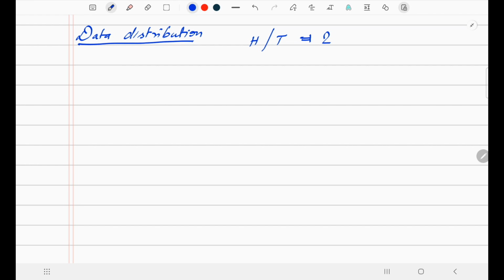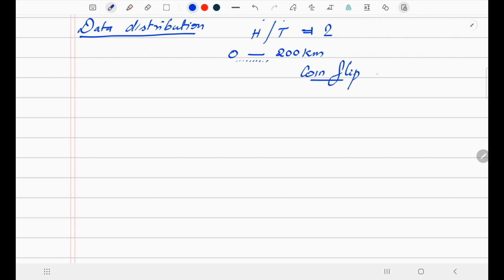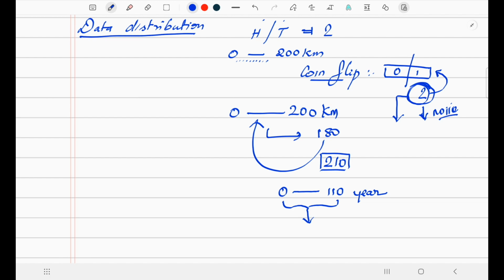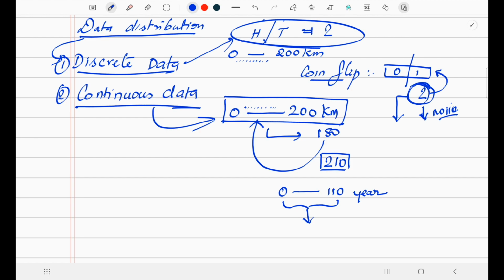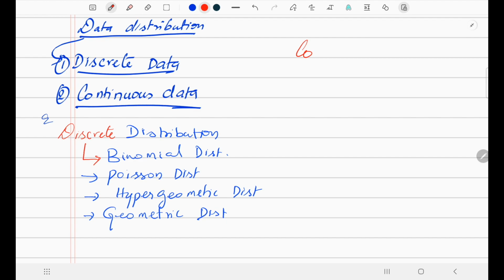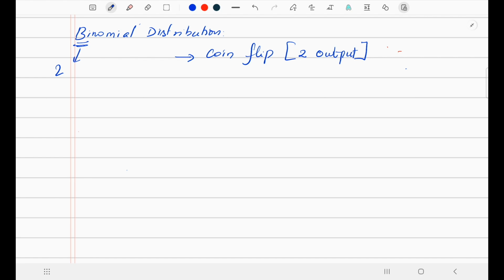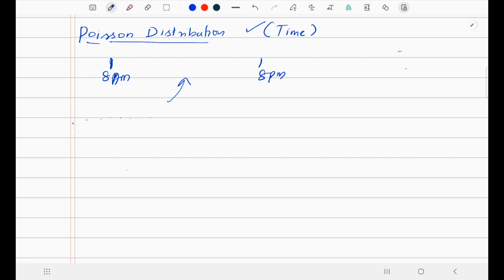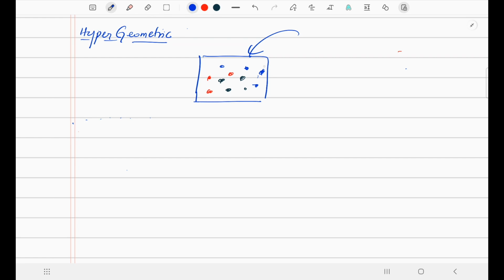Data Science: Data Distribution Explained Easy